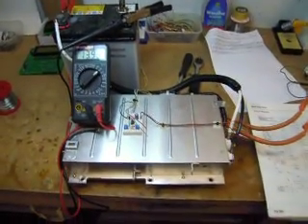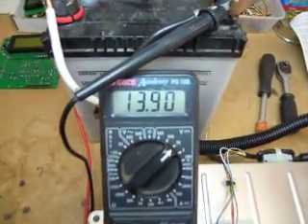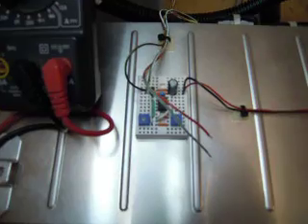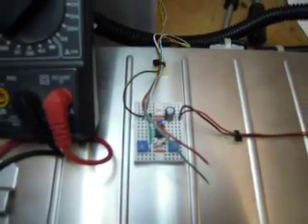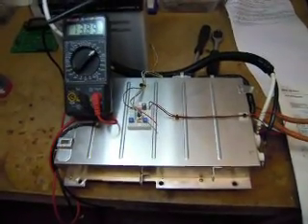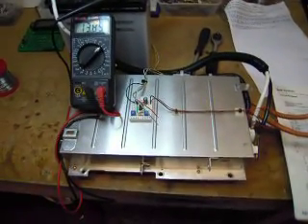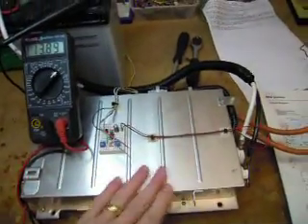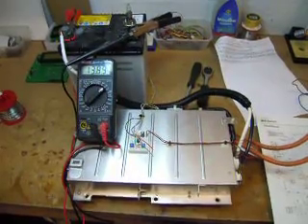Gen 1 Insight DC-DC Converter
Operating on bench with just 12v logic power and gnd supplies connected in a default mode output around 13.8v.  PWM control may not be reqd. :)